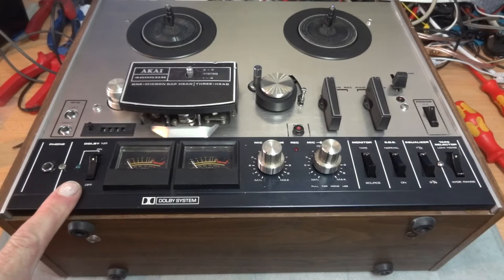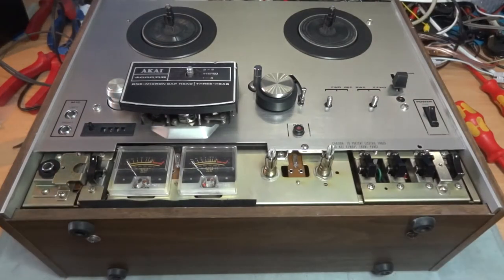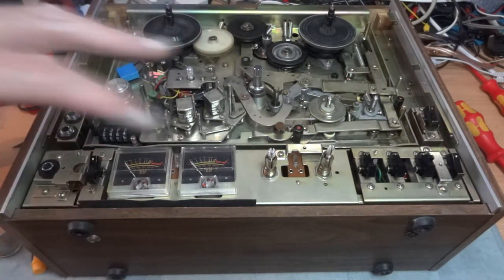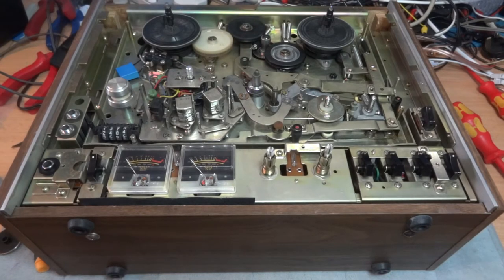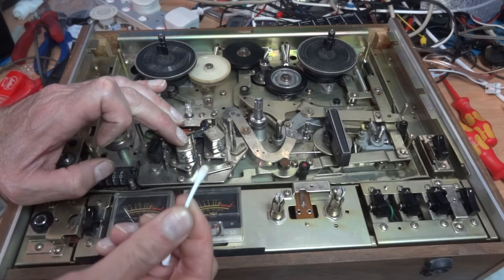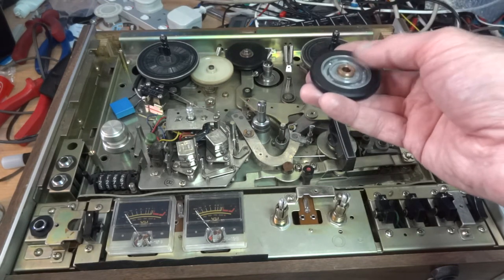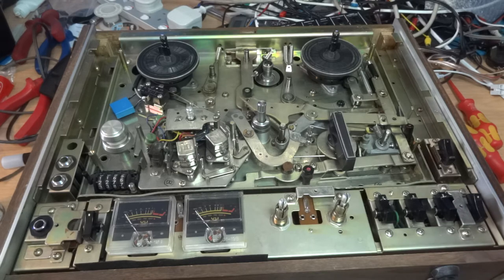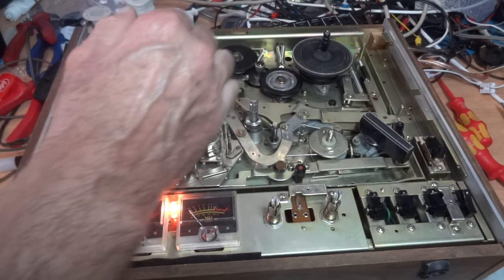Reel to Reel Tape Deck Service, Cleaning, Repair & Maintenance, Sony, Akai, Tandburg, Teac, Revox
WARNING !! THERE IS A CAPACITOR NEXT TO THE MOTOR WHEN YOU REMOVE UNIT FROM WOODED CASE, BE CAREFUL AS THIS COULD STILL BE CHARGED WITH HIGH VOLTAGE !! BEST TO DISCHARGE THIS AS SOON AS YOU OPEN IT UP.
Front cover removal, tape head and guides cleaning, fly wheels, pinch roller
capstan, switch and pots clean.
This unit I bought recently off eBay for £50 and need a good clean as sounded muffled
so to the best of my knowledge these are the actions I did to mine.
With the results being the machine played and sounded better after the small overhaul I gave it.

A follow up video soon will give my final thoughts on weather these old still cheap second hand reel to reels are worth being part of my set up or not.
If you are unsure then be careful as you could do more damaged than good